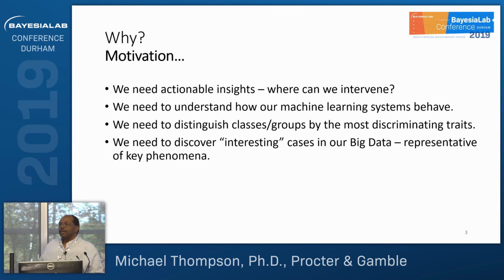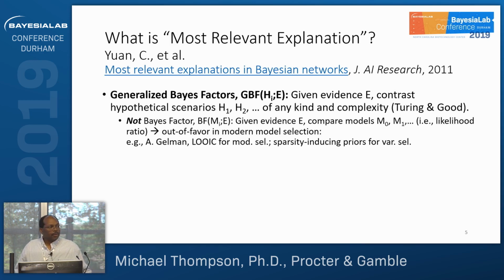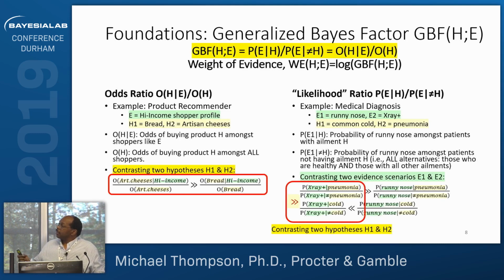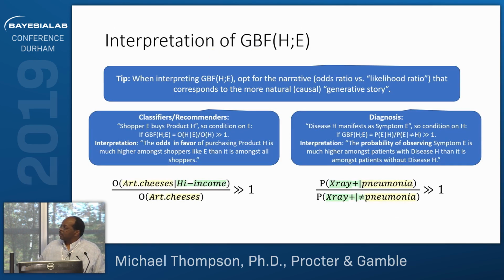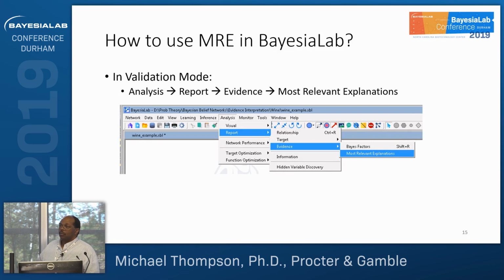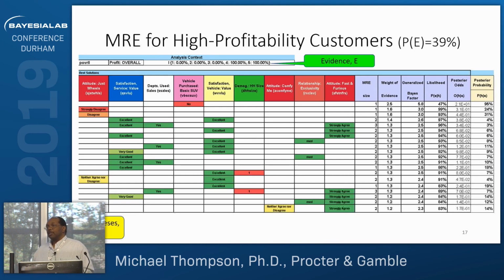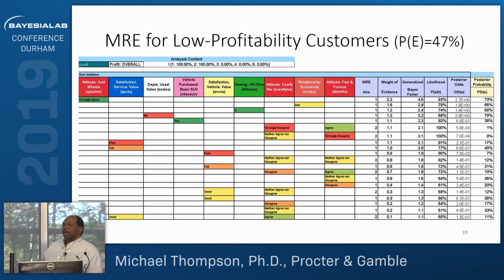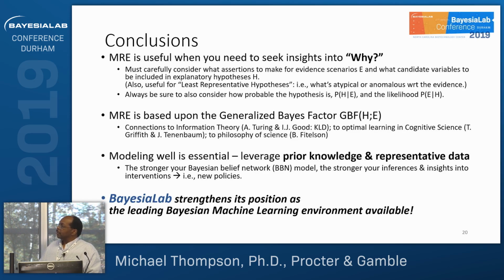Understanding Your Customer Through the 'Most Relevant Explanations' (MRE) Function in BayesiaLab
P&G Research Fellow Michael Thompson presents BayesiaLab's 'why?' function, more formally known as the new 'Most Relevant Explanation' feature in BayesiaLab 9.